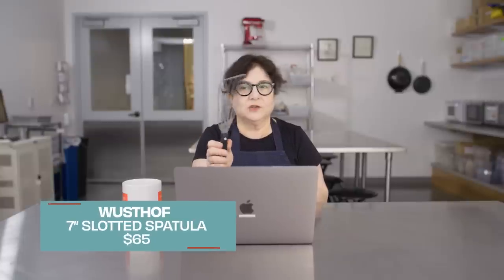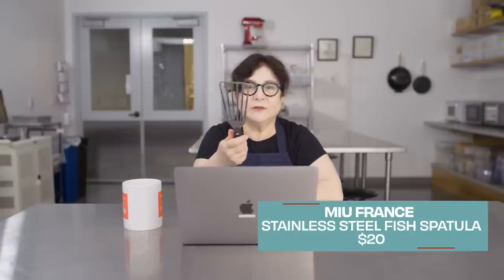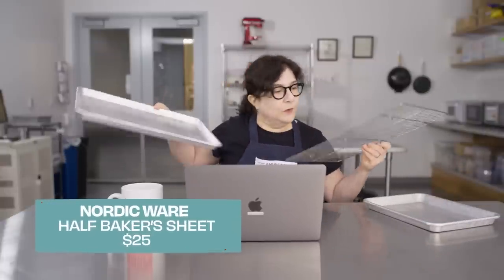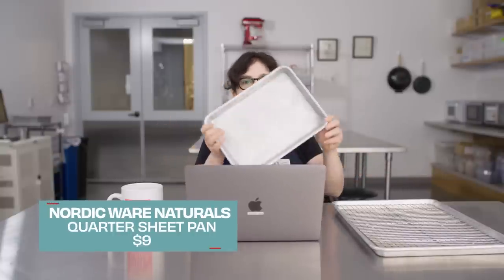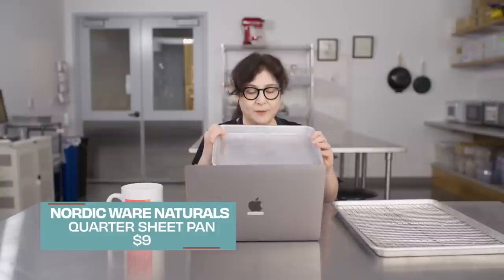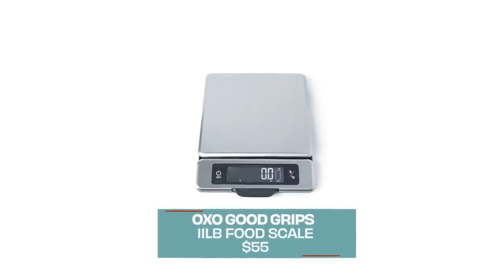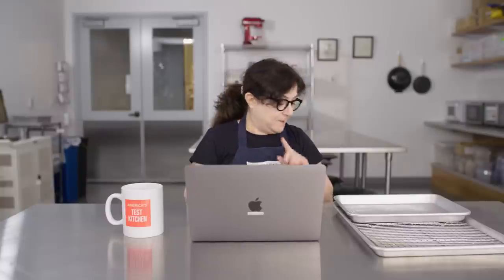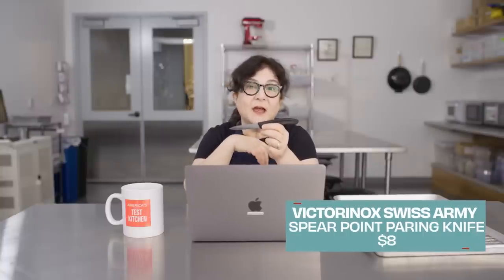Lisa McManus Answers Your Questions About Capsule Kitchens | Gear Heads